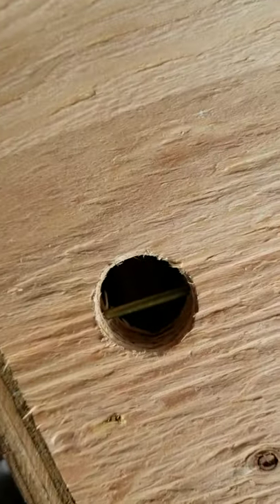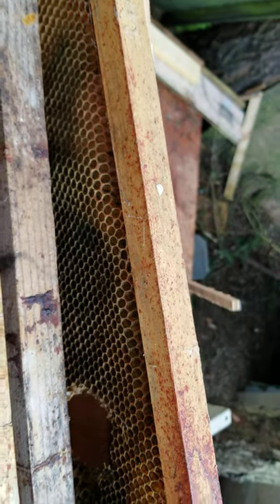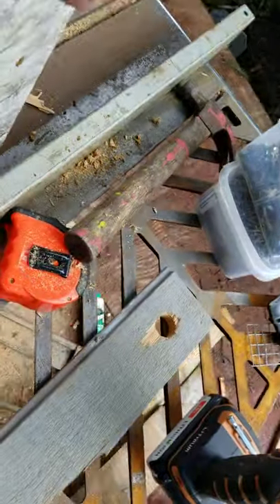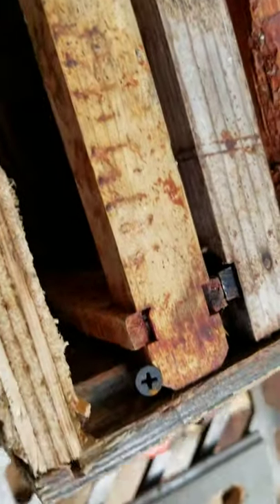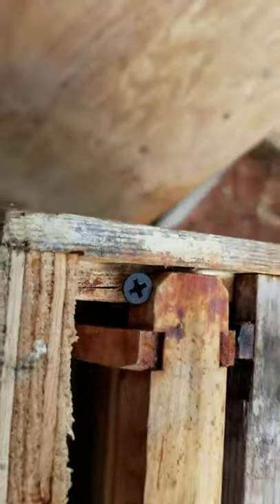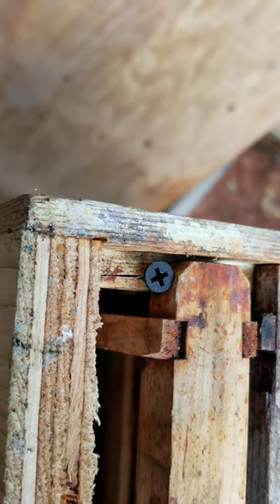Old shallows number 2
Bee vlog